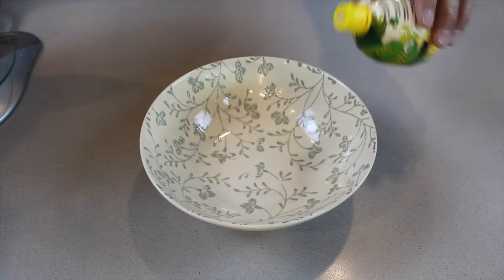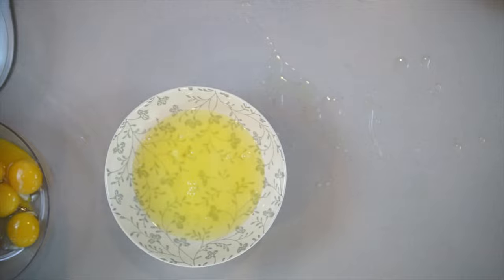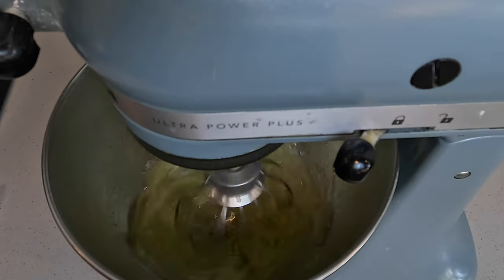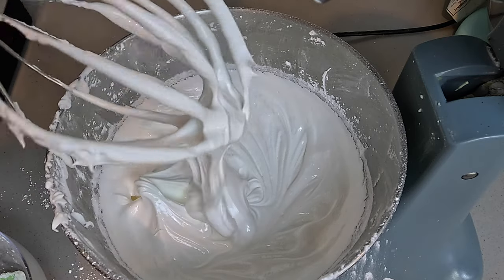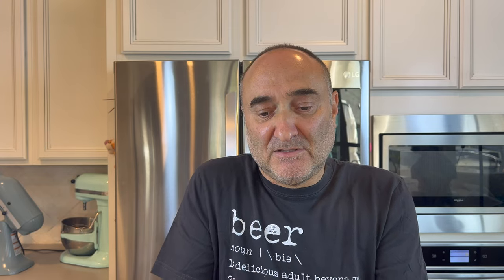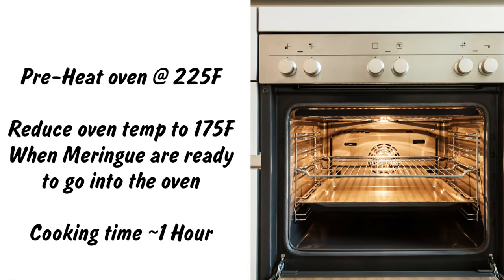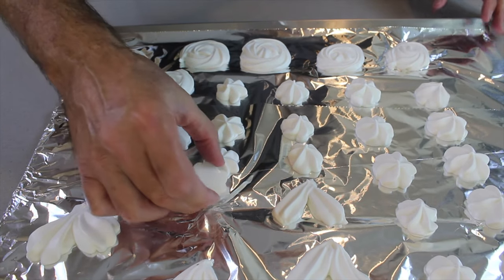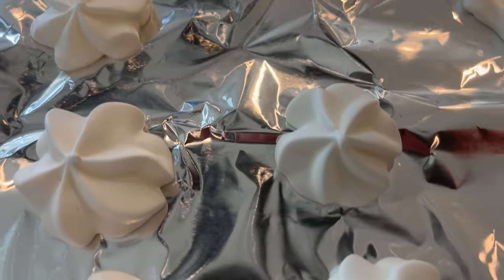How to Make Perfect Meringue for Pies, Cookies, and More. @MoaiFriends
Here are my best tips for making the perfect meringue: baker tips and tricks using a basic fail-proof recipe, step-by-step instructions, tons of advice, and troubleshooting tips to ensure your meringue whips up glossy, stiff, and beautiful every time!

If you’ve ever wondered how to make it, you’ve come to the right place!
Many home cooks are intimidated by meringue, but I’m here to unravel the mystery and give you the confidence to grab your egg whites and start whipping the next time you see it in a recipe. You will be making it like a pro in no time!

- Clean all bowls, mixes that will touch the egg white with Lemon juice.
- Wipe with a paper towel.
- Seperate the egg white from the yellow, if any yellow remains DO NOT USE as your egg won't whip.
- Use a 1:3 ratio (1 portion egg white to 3 portions powdered sugar)
  8 Oz Egg white you will need 24 Oz powdered sugar
- Mix the egg white for 15 to 30 seconds to see if it will start to whip.
- Add one spoon of sugar at time until the meringue becomes stiff.
- Bag and pipe into any shape or style

Pre-heat oven at 225F (107C)
- reduce heat to 175F (80C) bake for 1 Hour

Place foil on a tray and place the Meringue onto the foil.